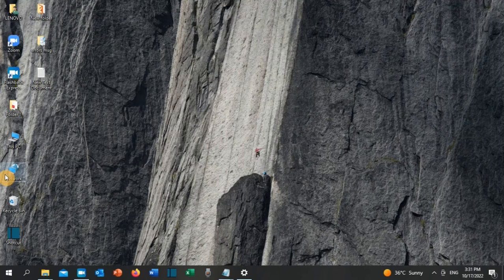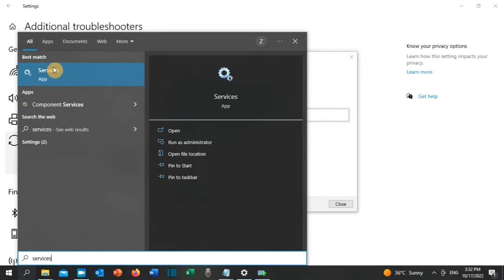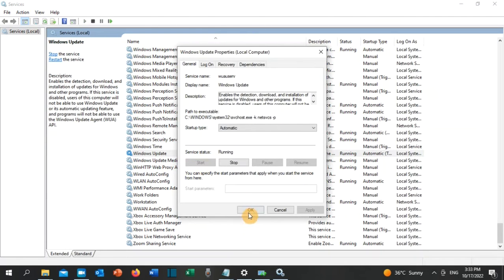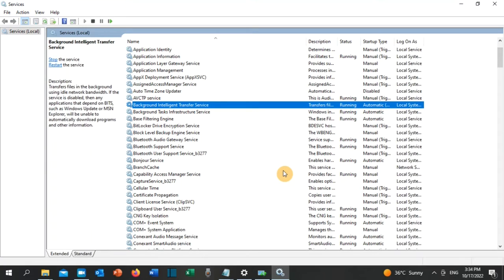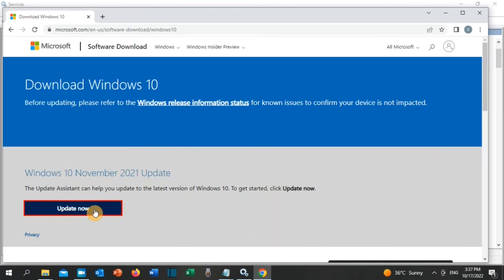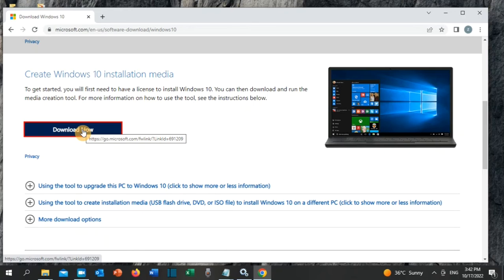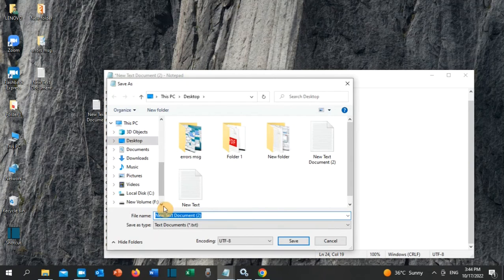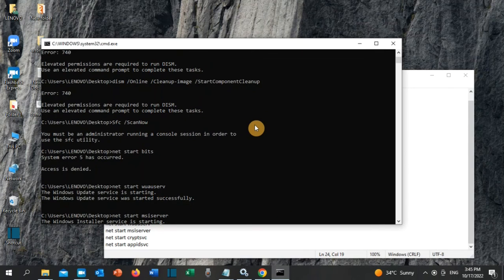Fix KB5016691 Windows Update Not Installing/Downloading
- Windows Installation/update Assistant :
for Windows 11: